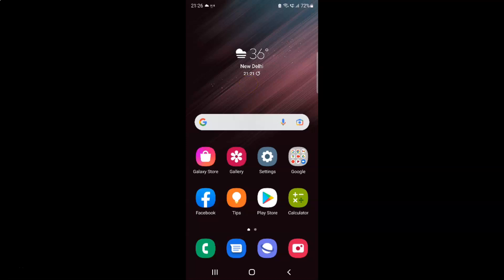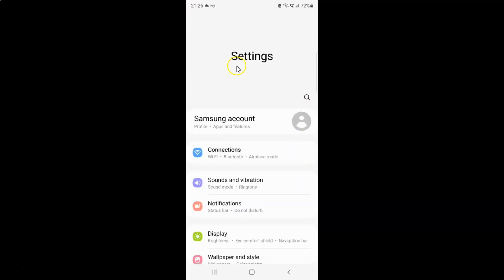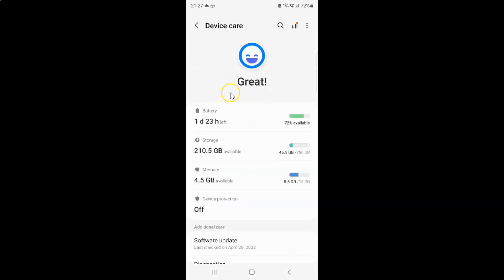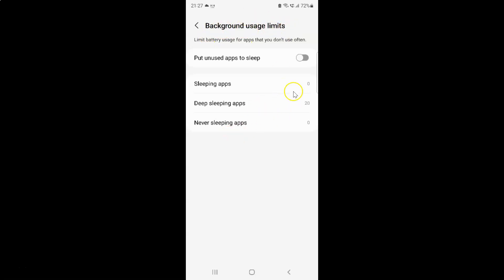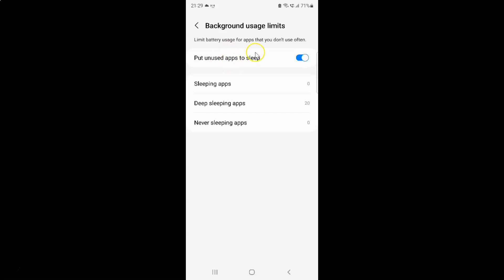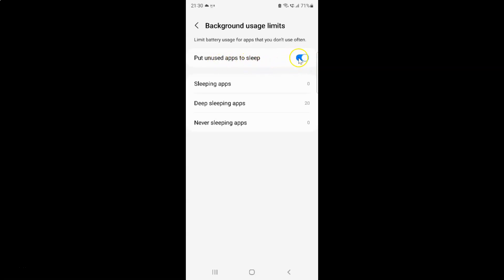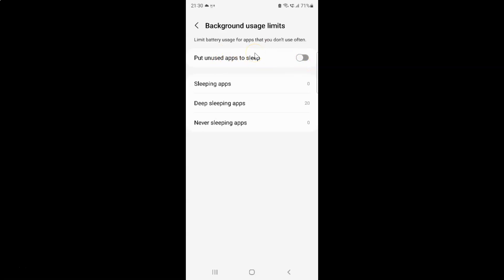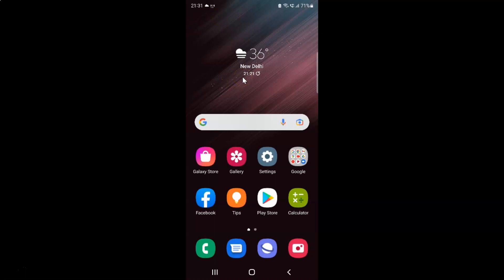How to Turn On/Off Put Unused Apps to Sleep On Samsung Galaxy S22 Ultra?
Hi guys, In this Video, I will show you "How to Turn On/Off Put Unused Apps to Sleep On Samsung Galaxy S22 Ultra."